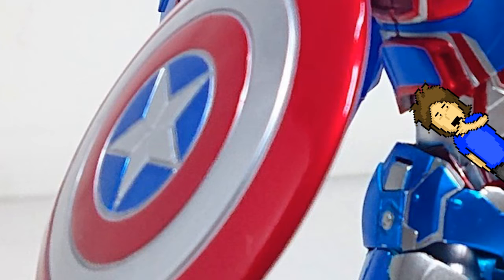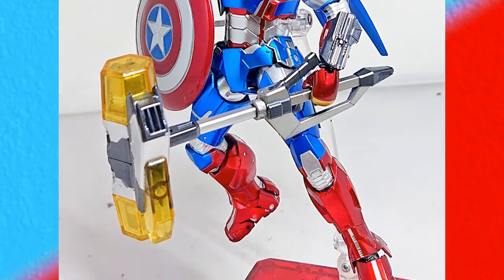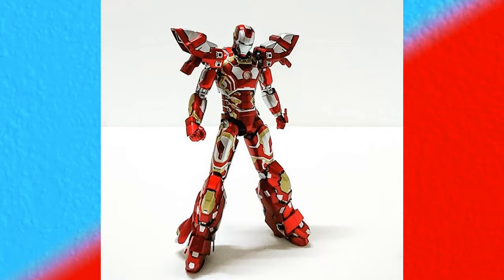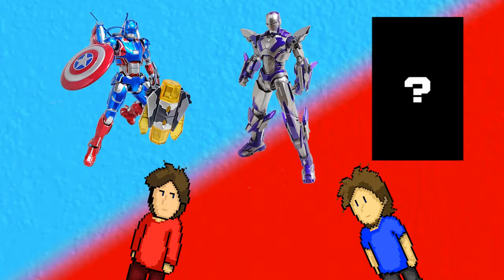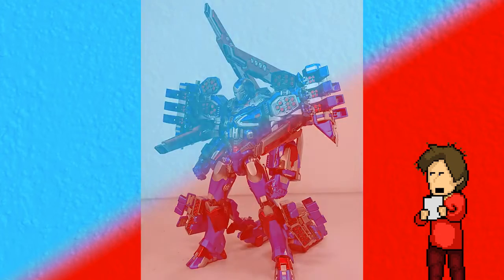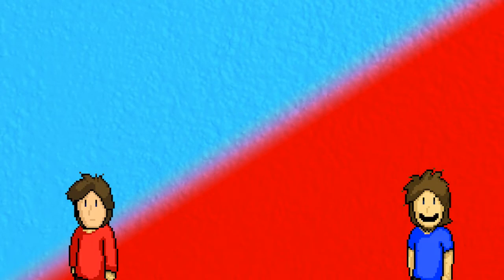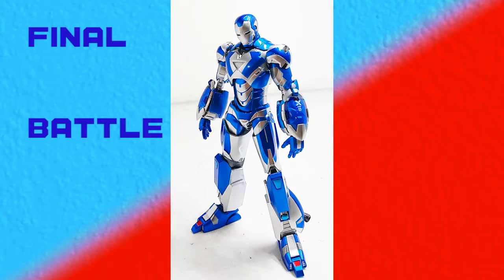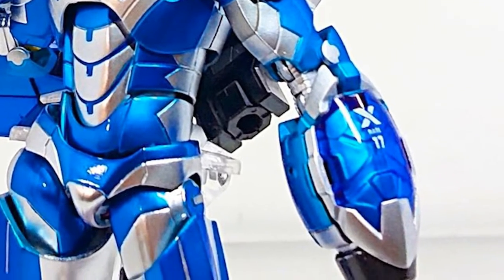I Wish These Were Real!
FINALLY!  James get to share his love of Toy modding with you guys!  It's been a dream of his for the last [amount of weeks]!  Tune in to see what toys get modded!

They post frequently and will NOT disappoint!

Be sure to follow us as well.  Do you have any favorite toy modders?  Tell us who they are in the comments!